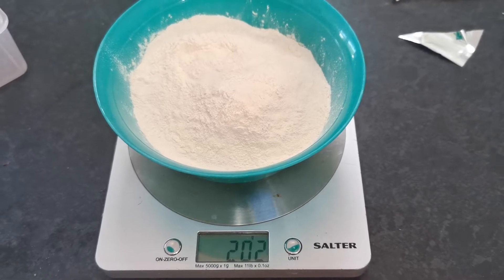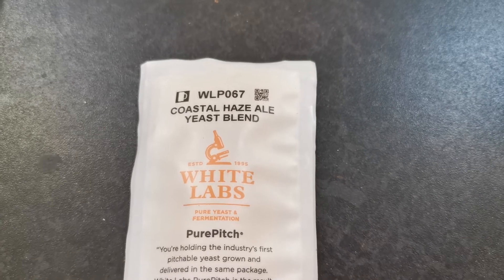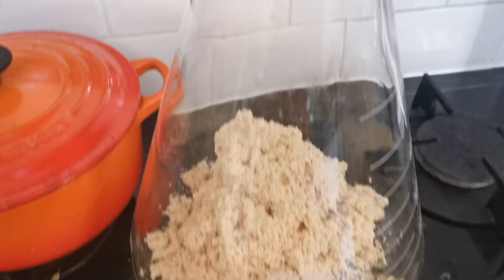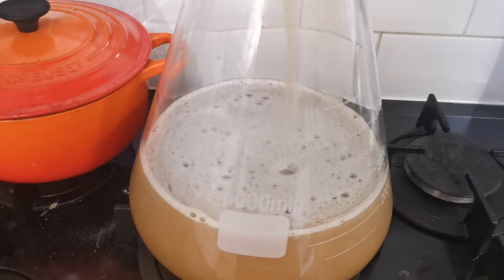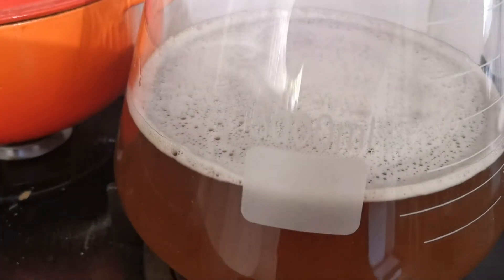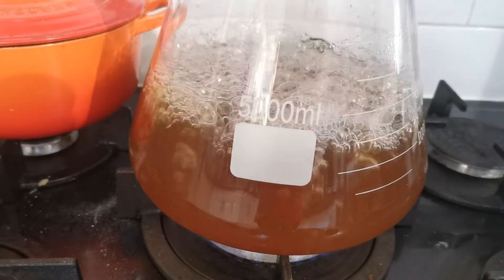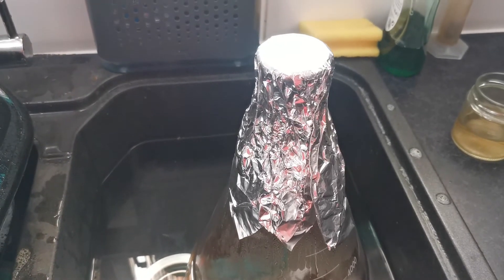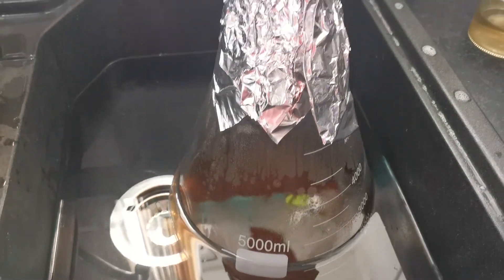white labs yeast starter.. let's go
overgrown yeast starter in 5l flask